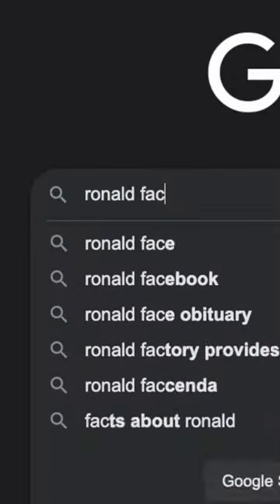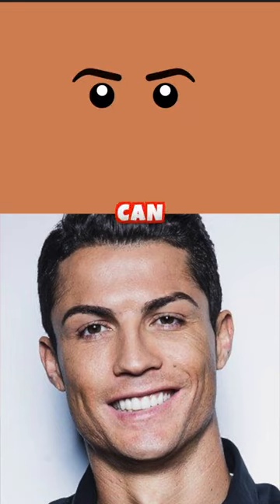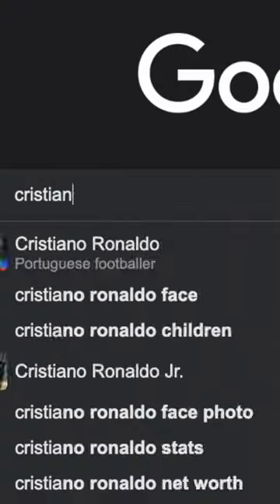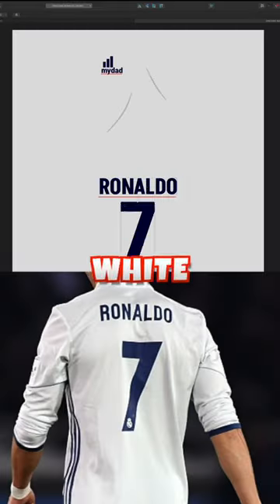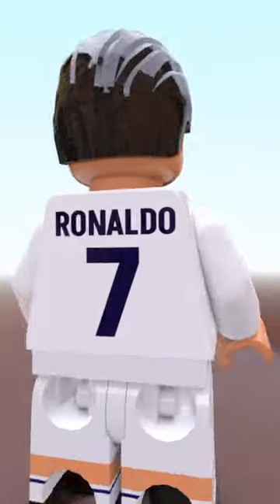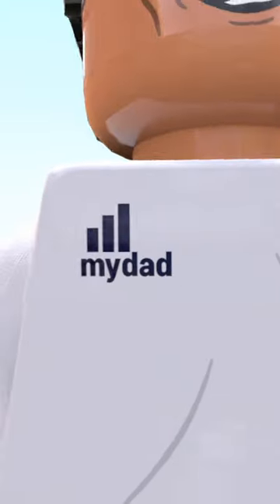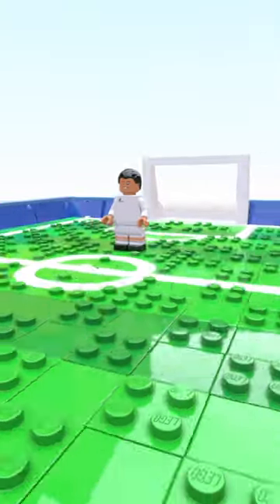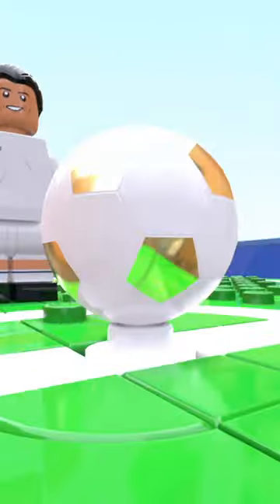how I made Ronaldo in LEGO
SUIIIIIIIII